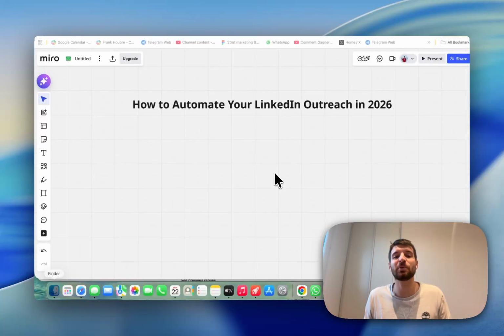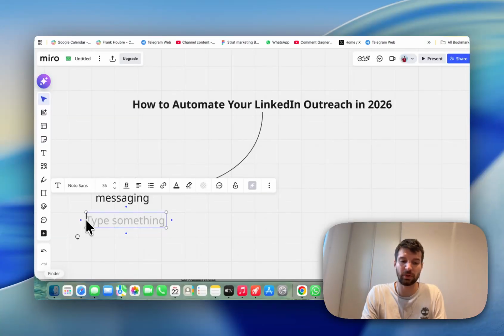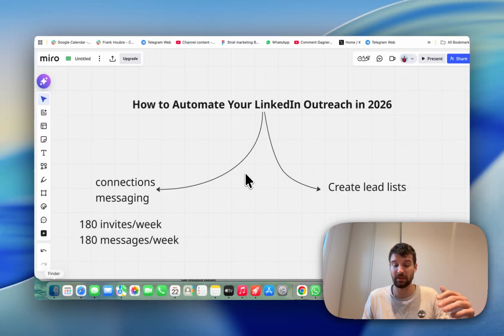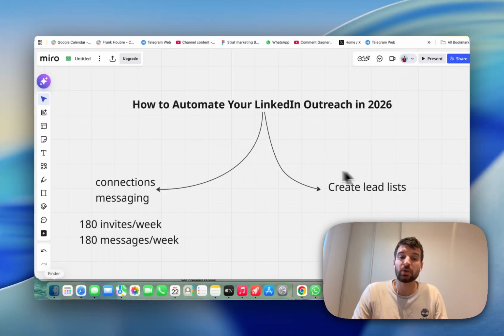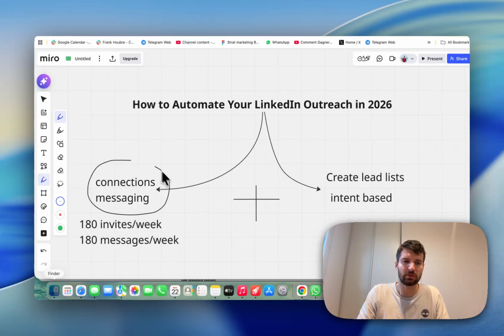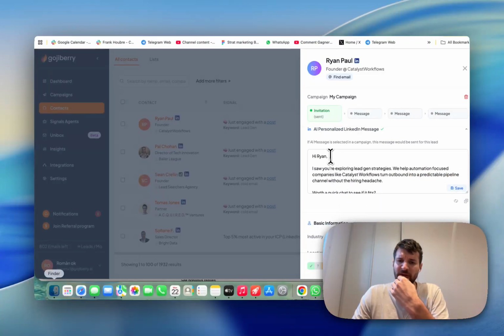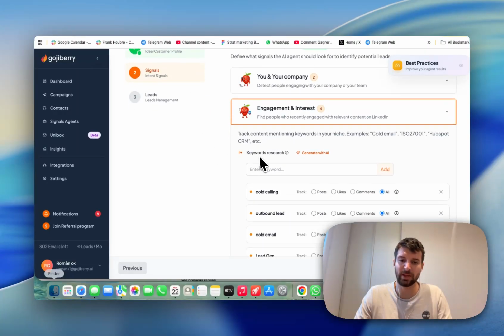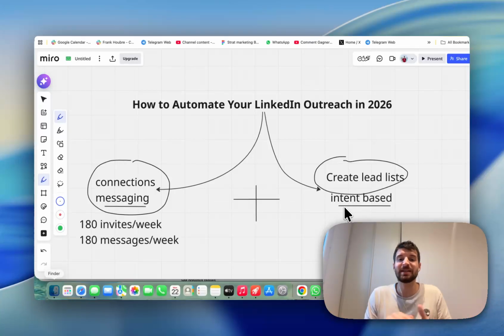How to Automate Your LinkedIn Outreach in 2026